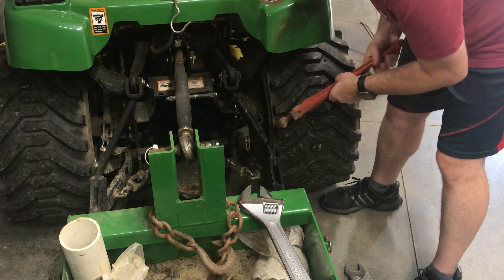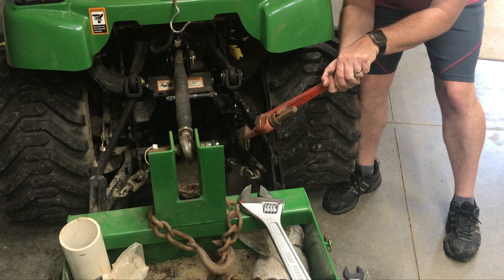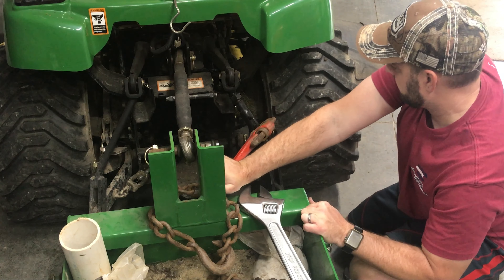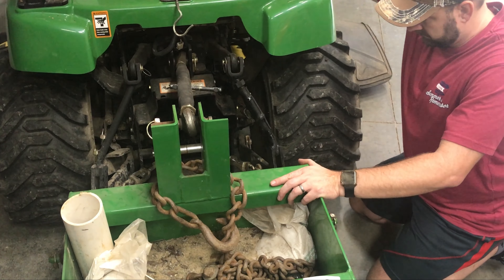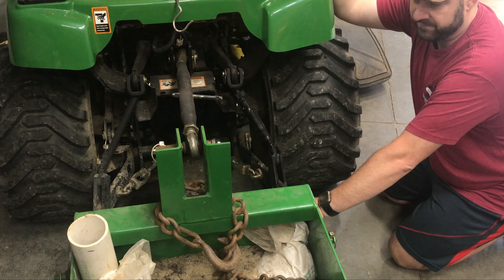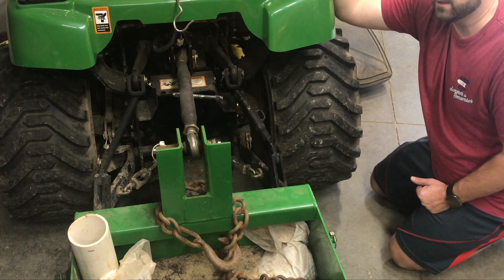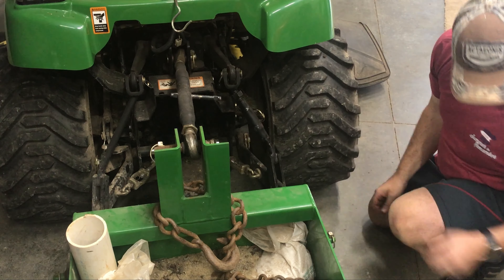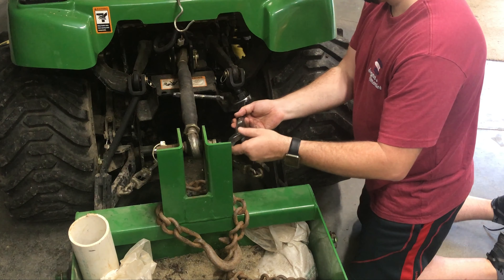#61: 3 Point Hitch Fixed!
In this video, after days of re-applying Kroil to the adjustment link side of the 3-point hitch, I take a pipe wrench and work it back and forth to loosen it up.  The method works, and now the hitch can be leveled again! Other methods I was prepared to try from your suggestions:
using a pipe at the end of the pipe wrench for additional torque
applying heat to the sleeve at top and bottom
Removing that adjustment section, placing it in a vice for a firmer grip, and then torquing on one end followed by the other.
Replacing that section

Once we reach 250 and 500 subscribers, we will draw a subscriber at random to win a $50 Amazon gift card. Once we reach 1000 subscribers, a random subscriber will be drawn to win a Blackstone 17-inch griddle. (Note - subscribers must be set to public, and be from the continental United States to win the prizes.) Please promote our channel, so that we can get to the milestones faster.

John Deere 3 point ballast box
Titan 3 point ballast box cat 1

Equipment and toys we use:
Ford Expedition
Chevy Volt

 Other channels we love:
BILLSTMAXX
Changing Lanes
Getaway Couple
Pittsburgh Dad
Tractor Time with Tim
Stacked Golf

Published Sept. 9, 2020